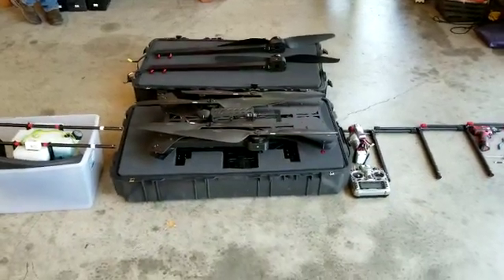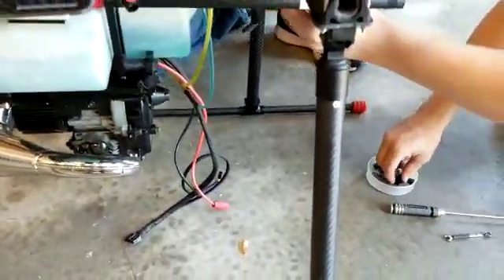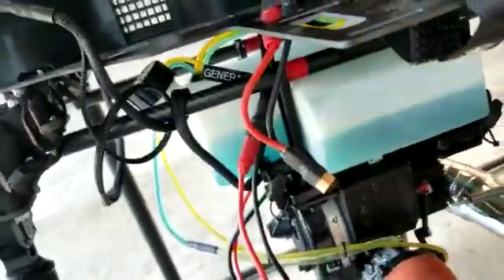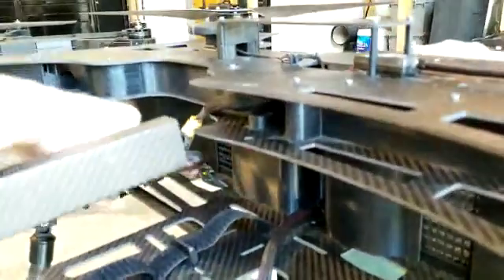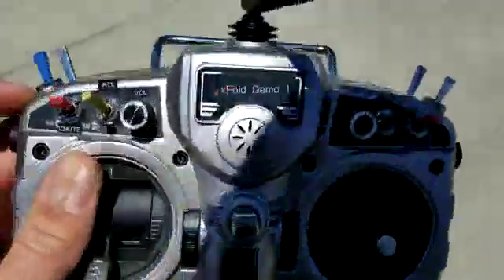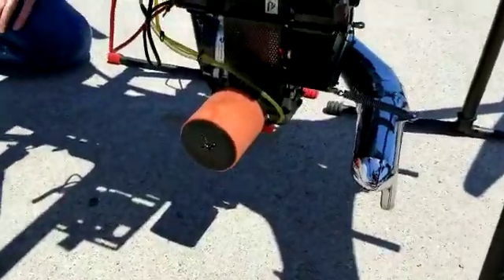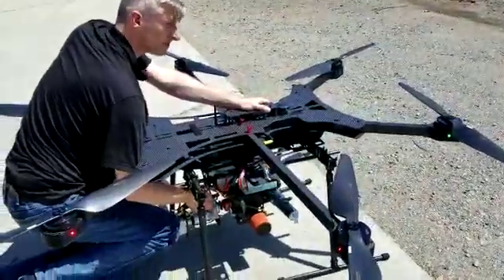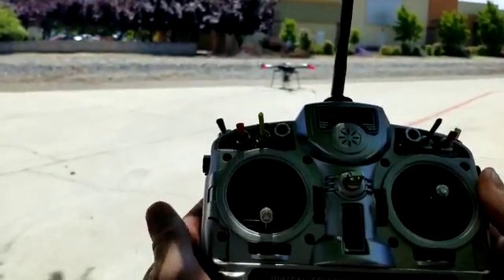Dragon Hybrid Surveillance Drone Build Video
Dragon Hybrid Surveillance Drone - UK Drone Security